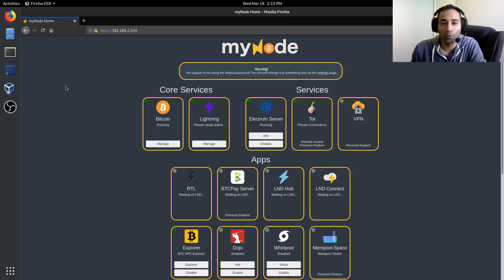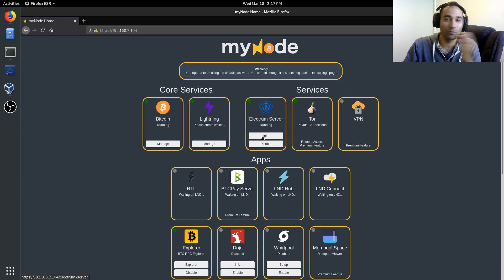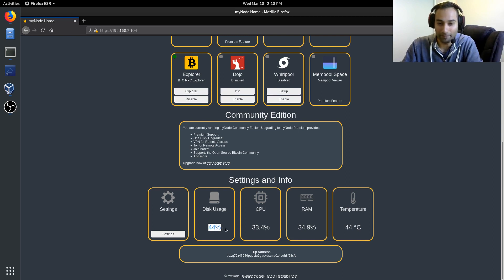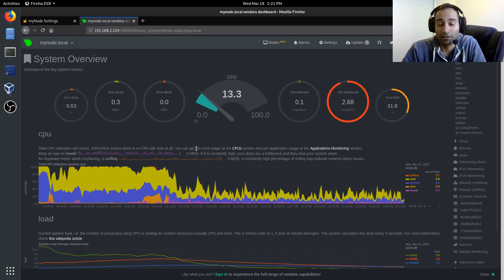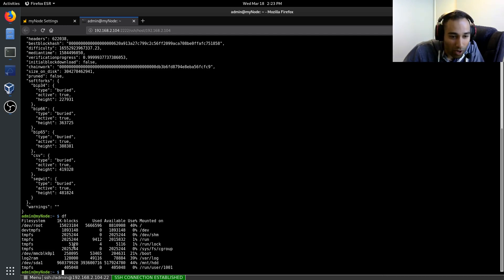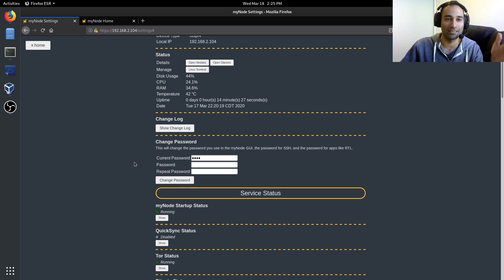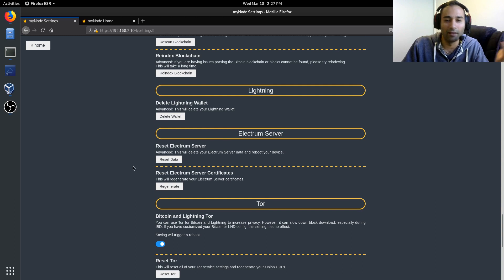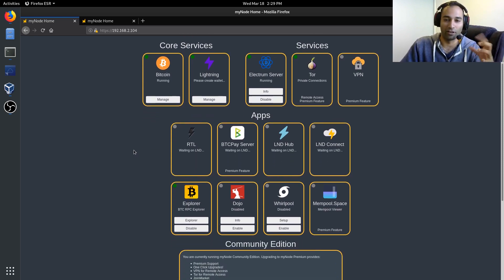08 - myNode series - Dashboard & Settings familiarisation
In this video I go through the myNode dashboard and get you familiar with the every growing list of settings available. If you found value in our content, consider supporting us